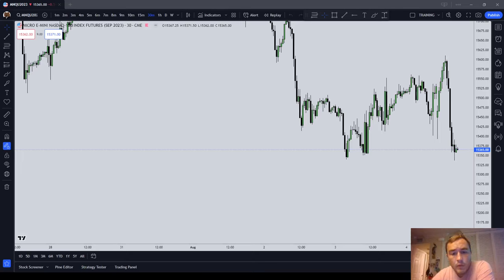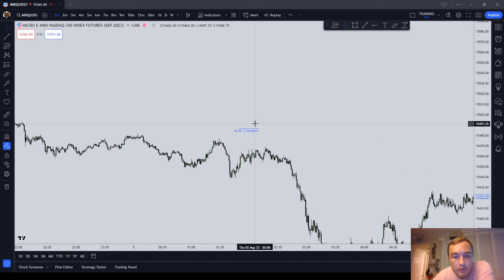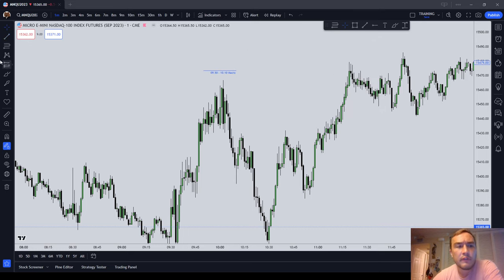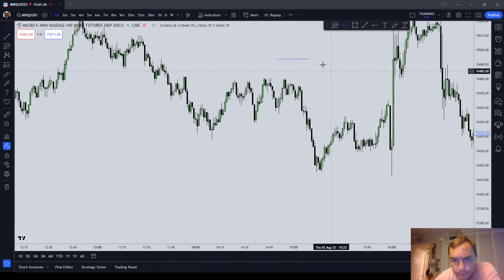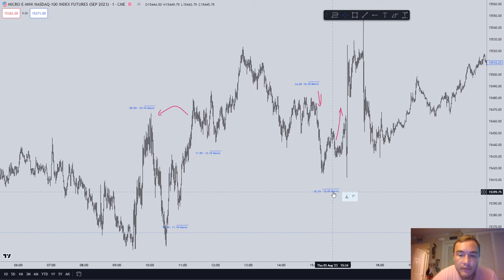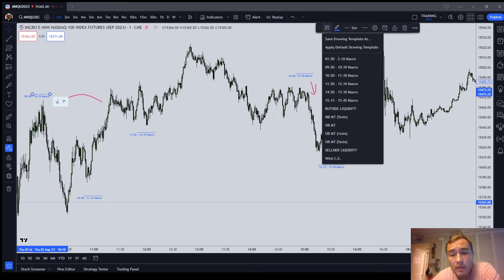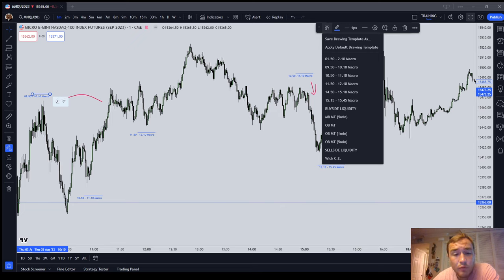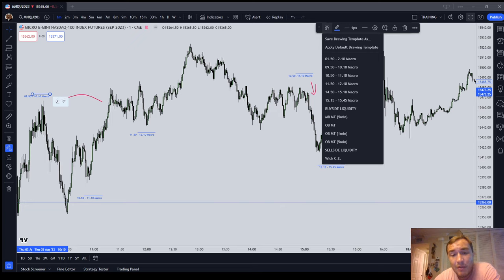ICT Macro Times | ICT Basics